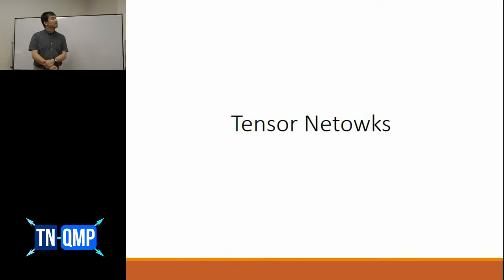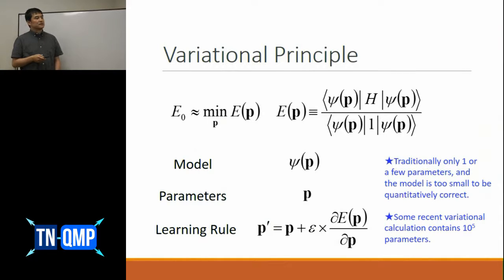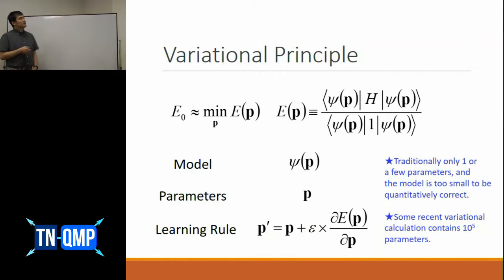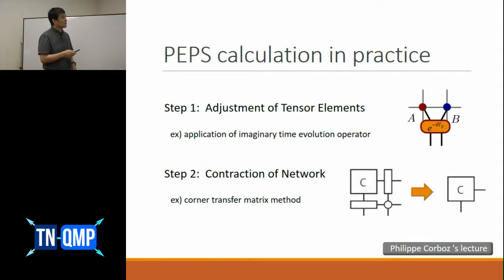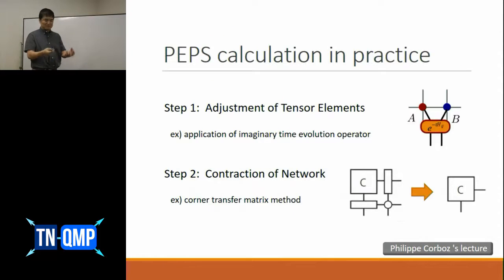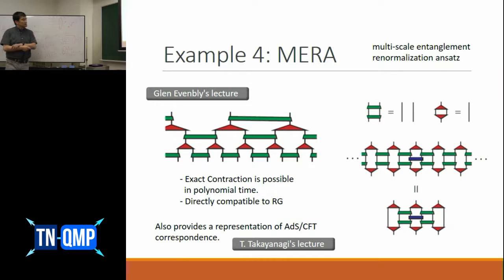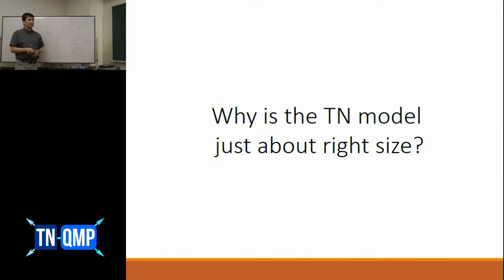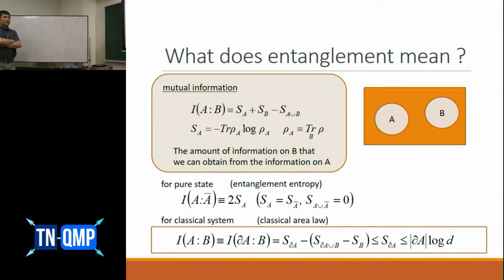TNQMP2016: Naoki Kawashima (June 28, 2016)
Naoki Kawashima (ISSP)
"Introduction"

In this first lecture of the workshop, I give a brief overview of the coming lectures and events. I also give some discussions on why we should focus on the tensor network, in particular, among many new promising numerical techniques.